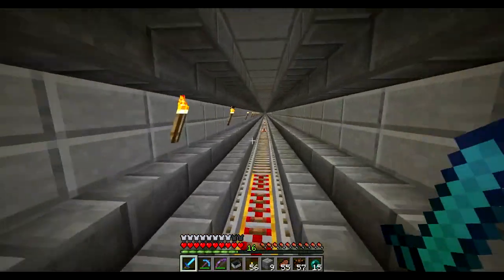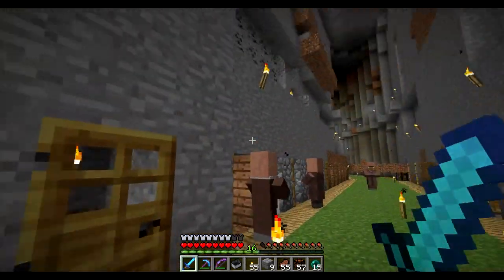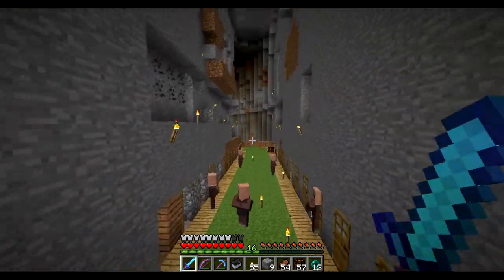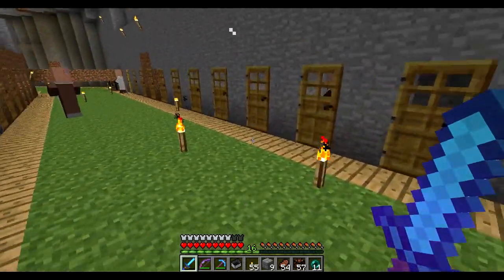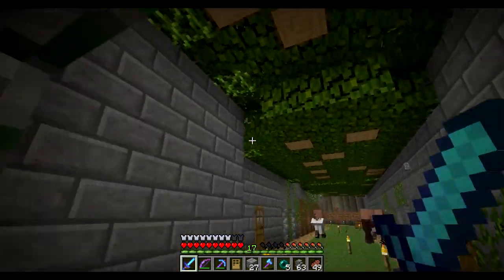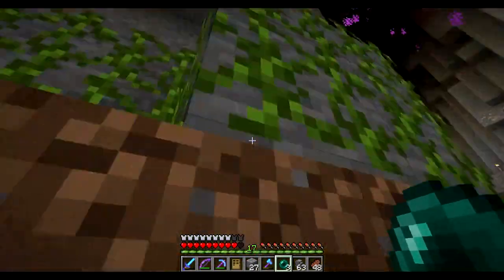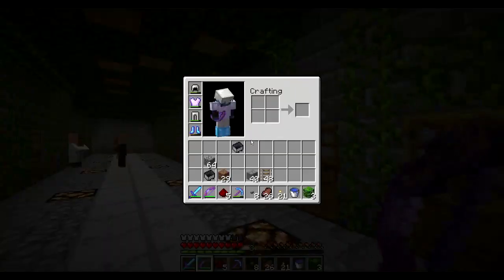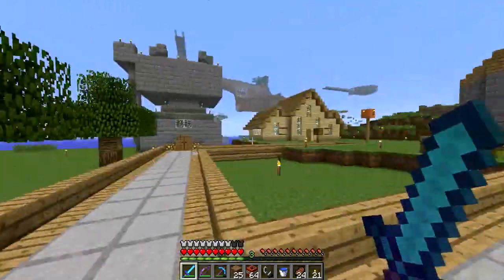Lets Play Blockception SMP E32: Ravine Village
I be extremely indecisive but eventually decide on a design for the ravine village. We also do some spawn 'cleanup' at spawn.